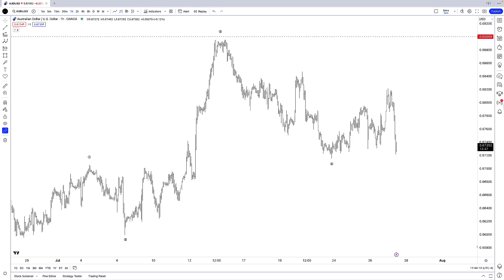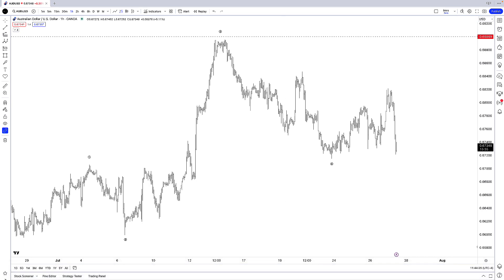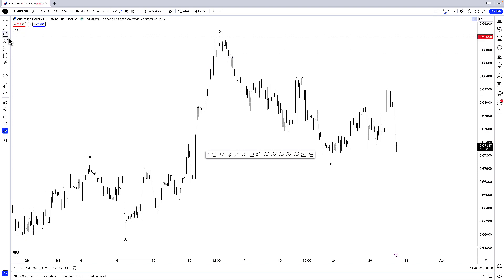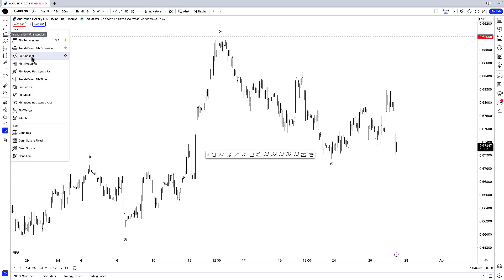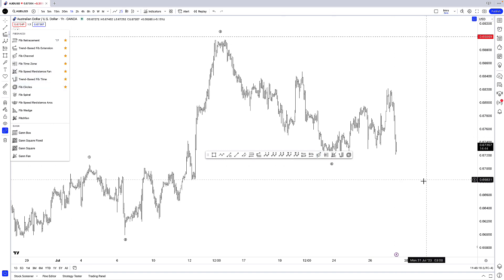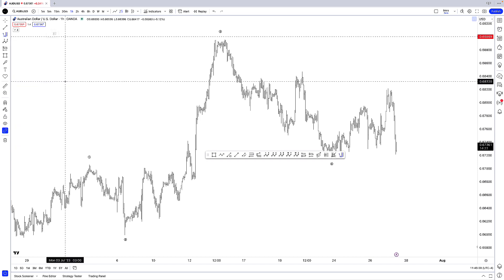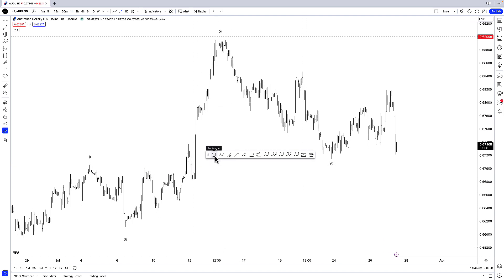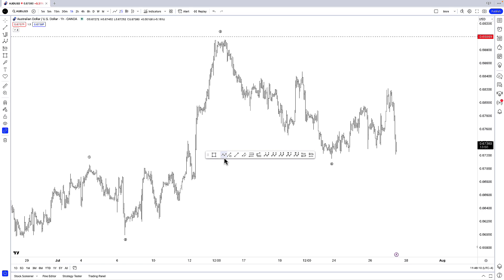TradingView Tutorial! Creating Custom Toolbars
In this video, we go over how to use TradingView in order to create your own custom toolbars.